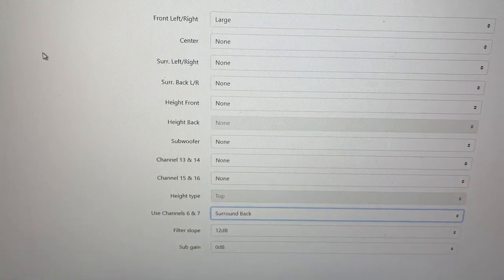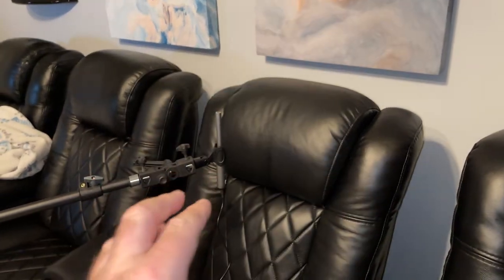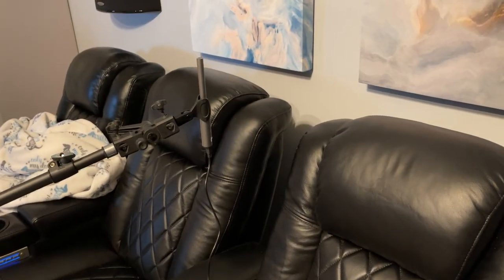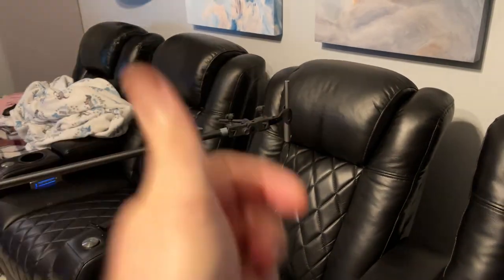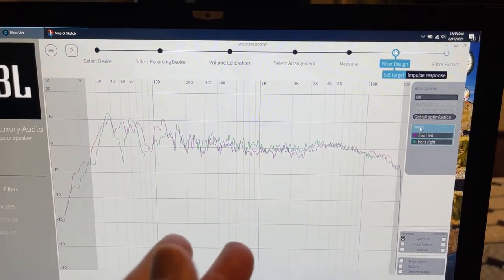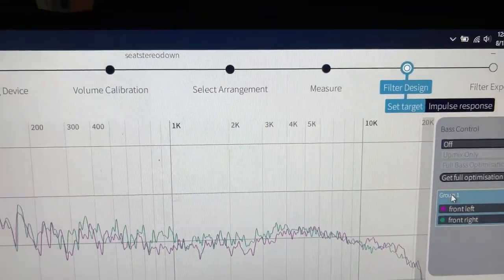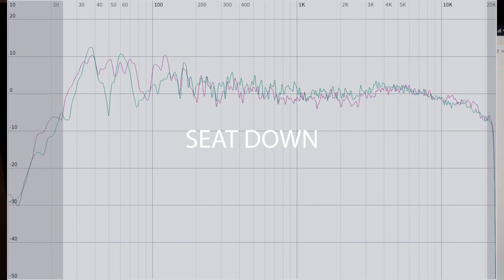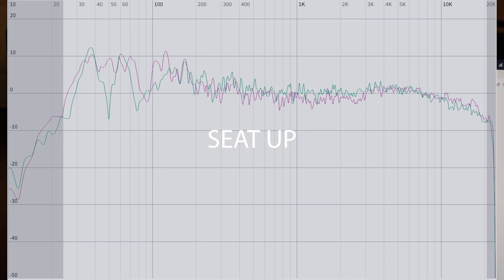Does Seat Back Position Matter To Your Ears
Does the seat back or headrest position relative to your measurement microphone when doing a home theater calibration? Let's find out!

Save $100 on Tuscany seats for a limited time with code "bgpictures"

NavePoint 22U Rack
Cantilever shelf
Silent fans
Cable raceway
Heavy duty shelf
Felt adhesive
Foam seal
Locking Casters
Velcro Roll
Power dongles
1U plate
3U plate
1U power strip
XLR Interconnect
XLR to RCA Cables
Blue Jeans sub cable
8-Port switch
MiniDSP 2x4HD
HDMI Extension
Cable Labels
Hole saw
LED Lights (32') - but what's on sale at the moment):
Option 1
Option 2
LightDims Original
LightDims Blackout
USB extension
Cable clips
Long Boom Arm